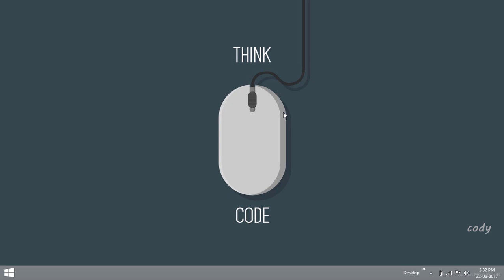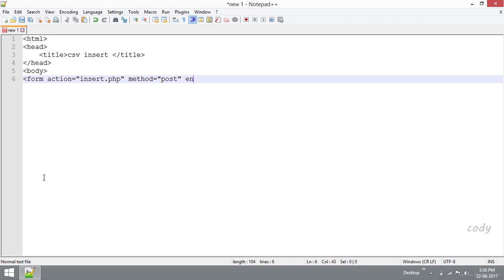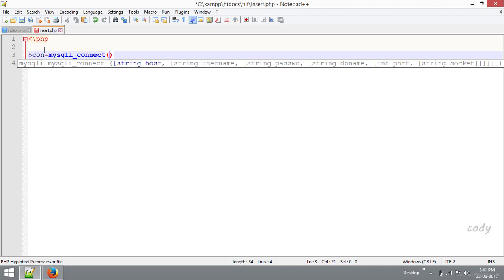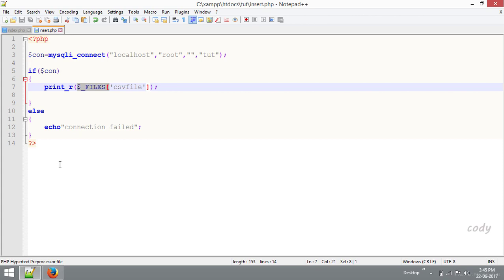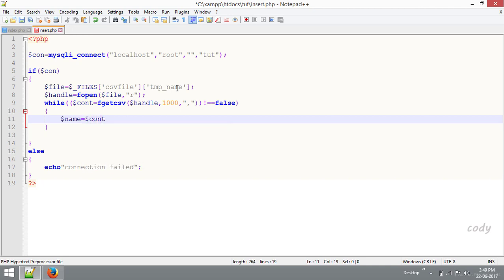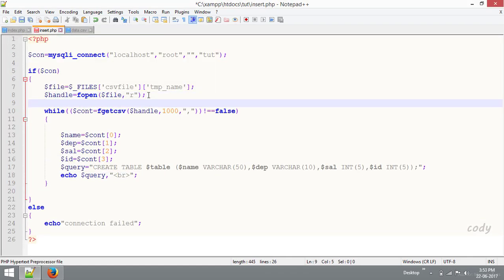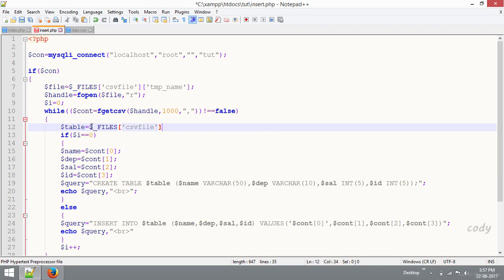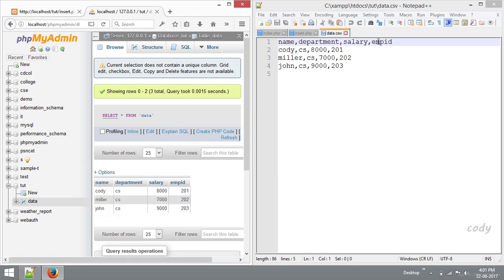Insert CSV File into mySQL Database using php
This Video is about, How to Upload a CSV and insert it into MySQL Database with dynamic table name and field(column) name using php.
Creating a CSV file with Microsoft Excel.
Creating a Client page for upload a CSV file.
And finally php script for Inserting that CSV file into mySQL Database.
Introduction about $_FILES super global variable.